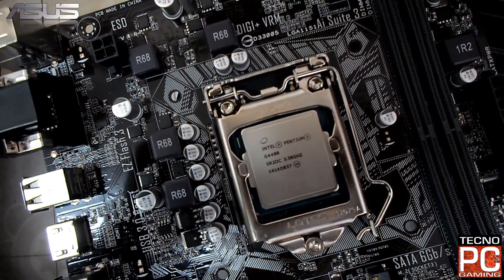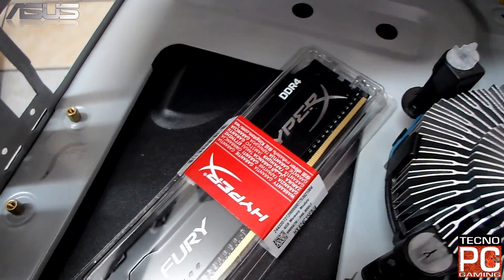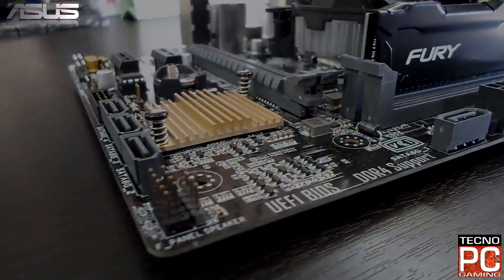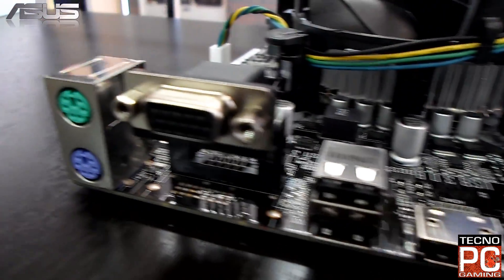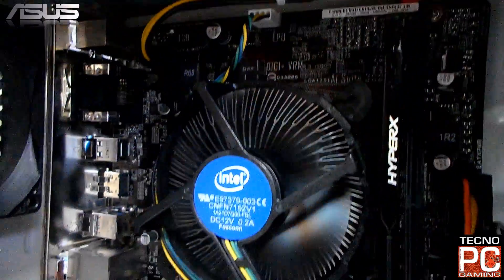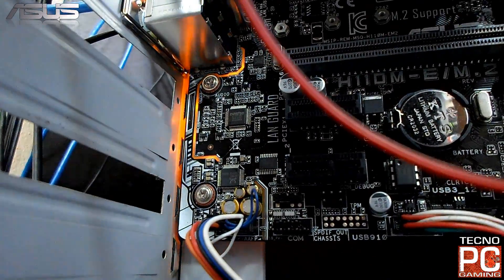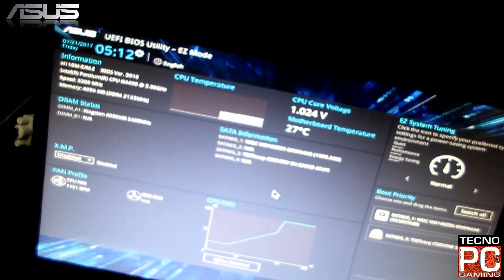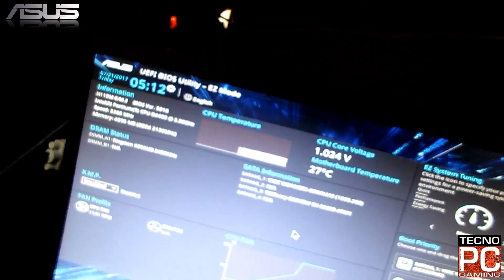Asus H110M E - Detalles básicos generales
Recuerda que, no siempre los computadores más caros son una solución para tareas muy simples del diario y que tampoco lo más barato es lo adecuado para trabajo pesado.

Busca siempre un equilibrio entre tu necesidad y tu bolsillo buscando la mejor asesoría y así podrás adquirir lo más adecuado según tu necesidad y el trabajo a desempeñar.

Si necesitas asesoría para adquirir un computador, puedes comprar nuestros servicio de "Asesoría Técnica".

Quito - Ecuador.